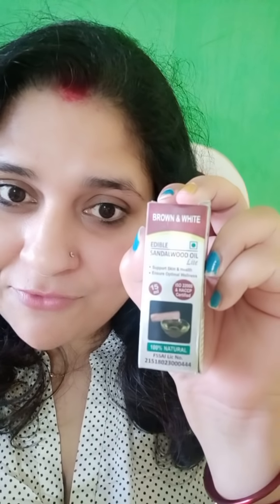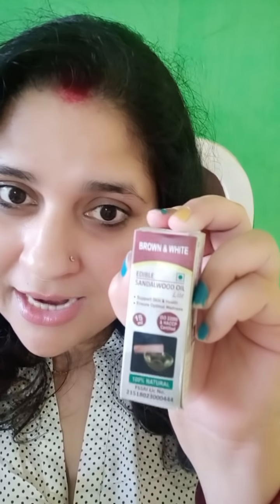Review of 15ml Sandalwood lite and One Drop Magic😃😃 A gratitude to Dr. Shalini🙏😊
Dr.Shalini Sandalwoodoil Magic PriyadarshiniTalks my personal experience with sandalwood lite is very amazing 😀😀👍 and in dis video I have shared my mother's experience too after taking one drop magic invented by Dr.Shalini,which is again very very amazing 😀😍. So dis video is fully dedicated to the doctor,to her research and hard work,which is for d good of d mankind as a whole. So here's a big thanks to Dr. Shalini. Love u ma'am and will be grateful to you my whole life❤️😀😀🙏🙏🙏. Pls do watch n listen to the video 😊. Pls like it, comment on it ,and share it with others. Thanks😀😁🙏🙏